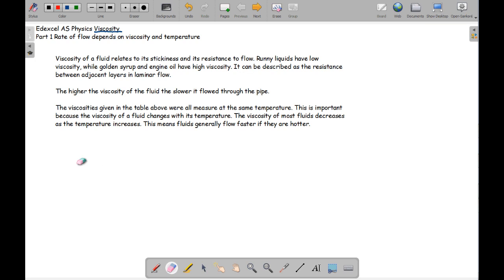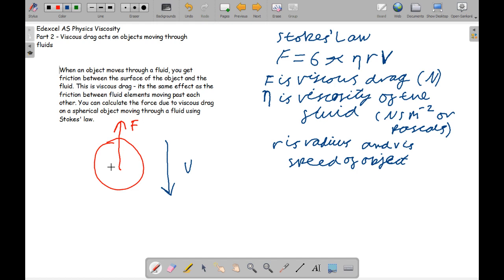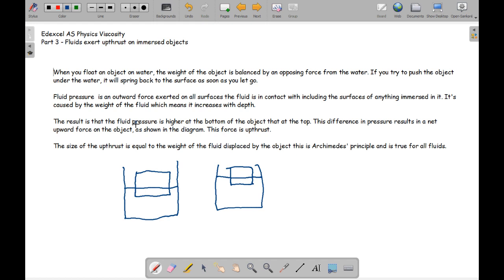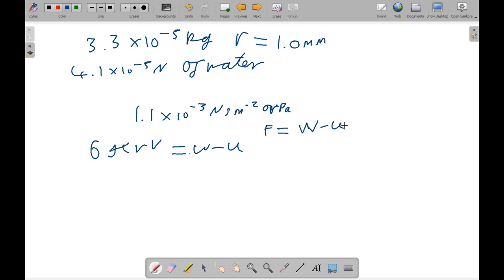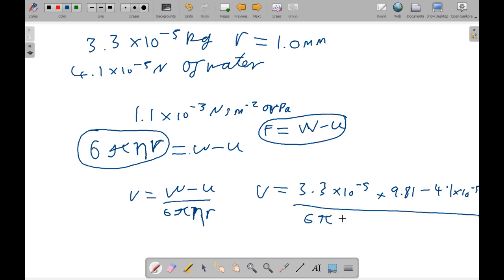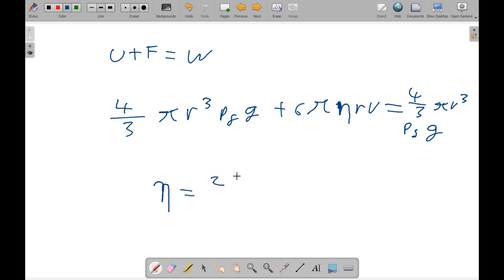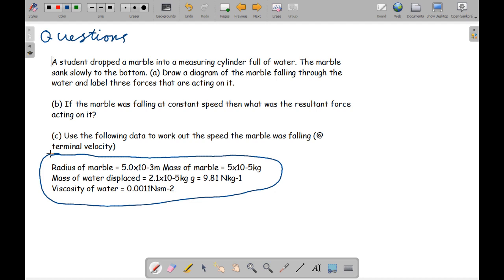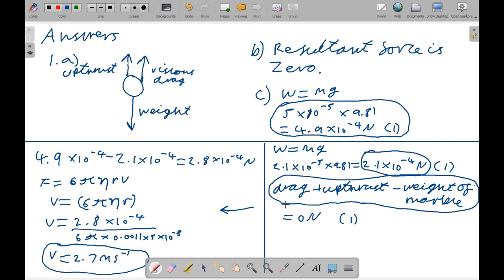Viscosity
The __ tutorial in my Edexcel AS Physics series, on Viscosity. On Will'sScienceChannel, I hope to bring short tutorials on Science, for british exam boards :) Website will be up shortly at
willssciencechannel.weebly.com.